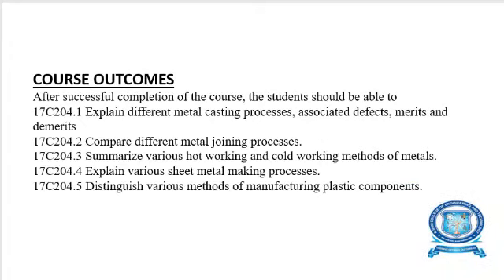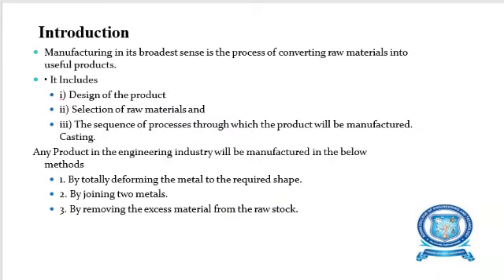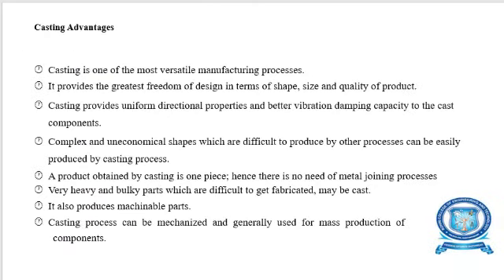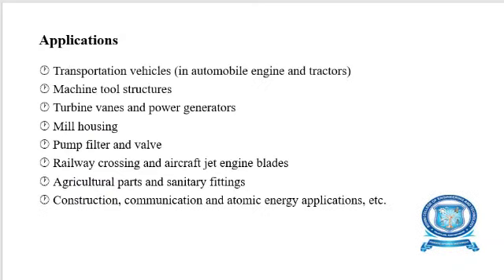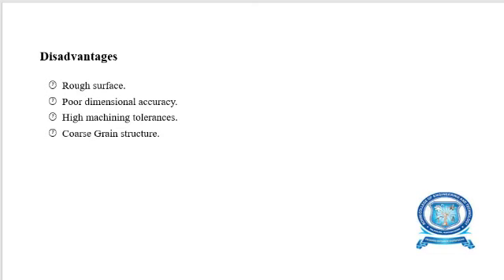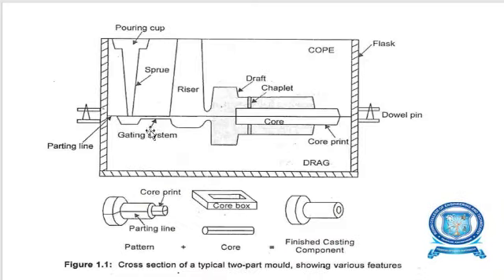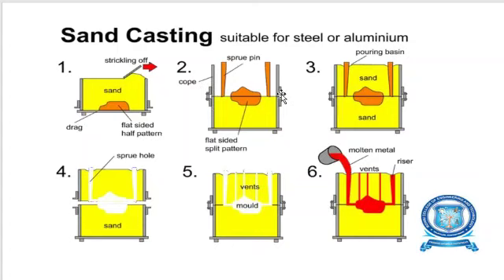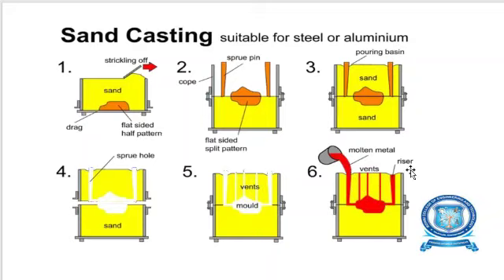ME8351 UNIT I MANUFACTURING TECHNOLOGY I PART 1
METAL CASTING PROCESS
BY
DR. S.KAILAINATHAN
ASP/MECH,
RCET.